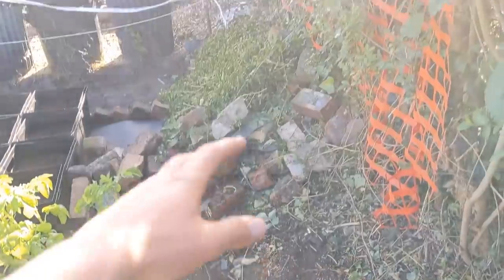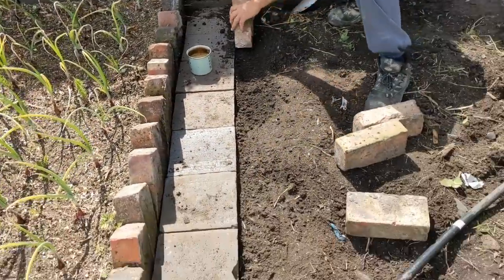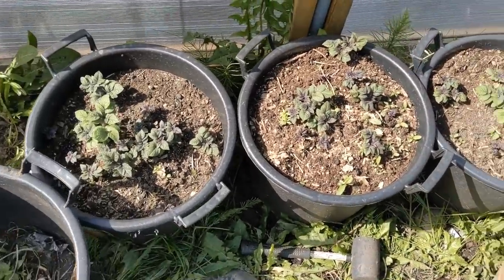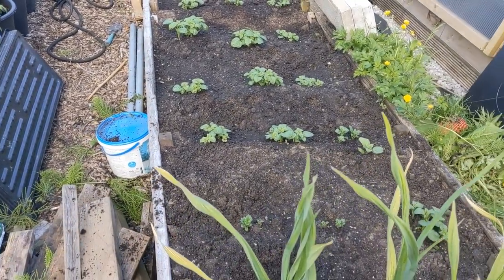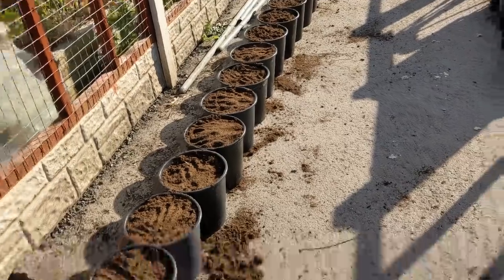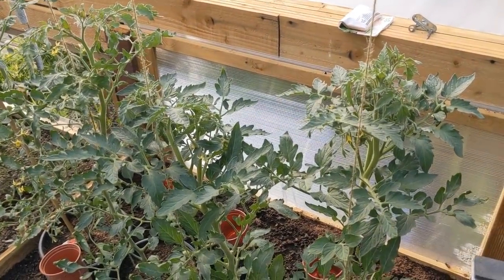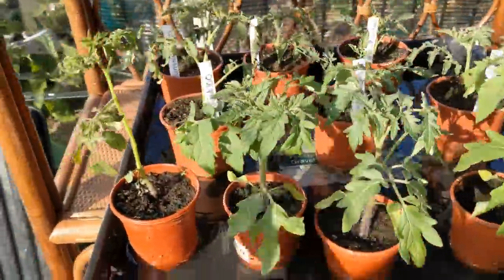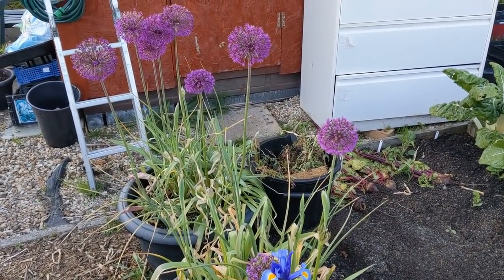ALLOTMENTS ~ A very Productive Day on the Little Farm ~ Friday 04 06 21